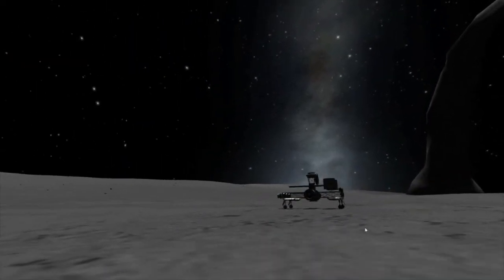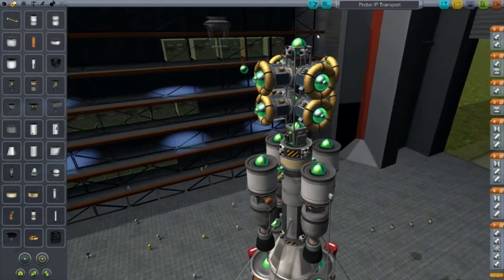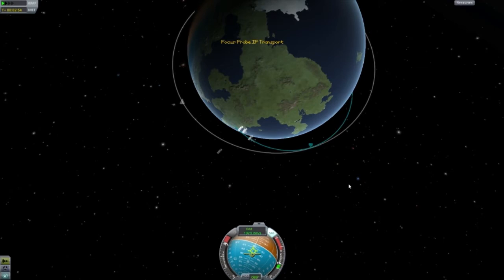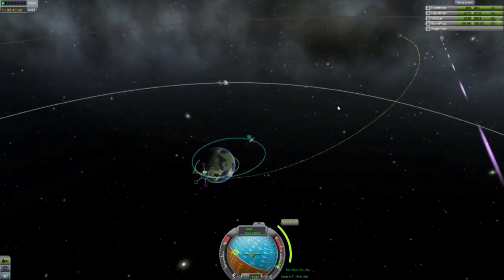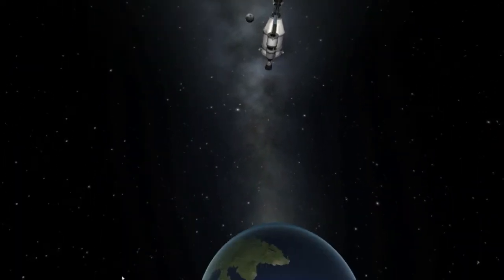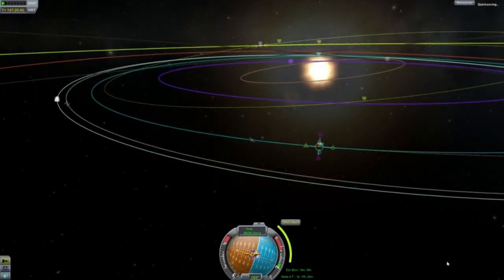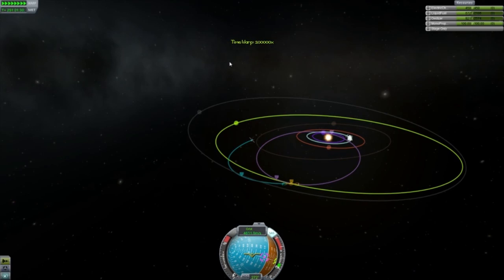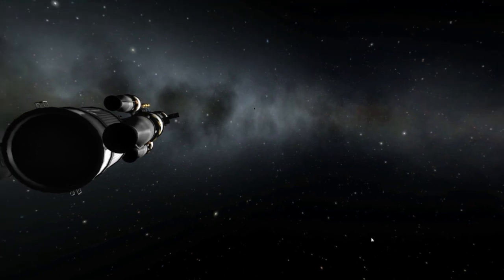Kerbal Space Program S01E16 - Leaving Home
Today's Episode: Launching a large probe transport and flying it to another planet. As always, a few issues show up, including some pilot error...

Never imagined I'd have so much trouble leaving Kerbin, heh. I hope you guys enjoy and hopefully learn (as I did) from my fail. I should also really stop referring to specific planets and moons as planetary systems, since that term really just means the system of bodies around a star (ex. the solar system).
Either way, as fun as this episode was, the next one should be much more interesting!

Remember to drop a "like" and sub if you enjoyed the video! :)